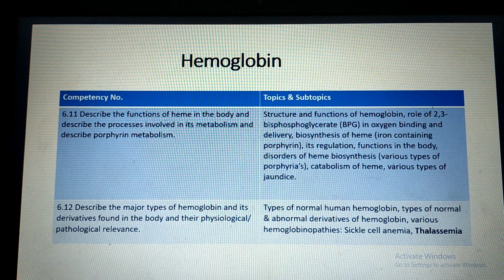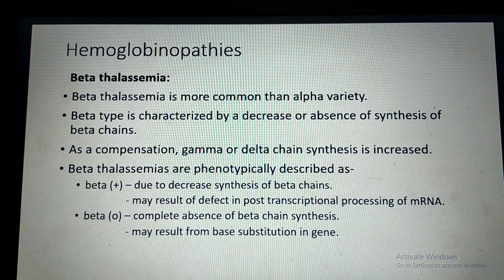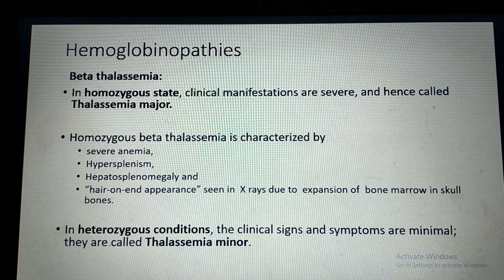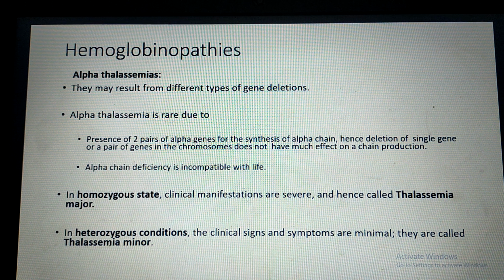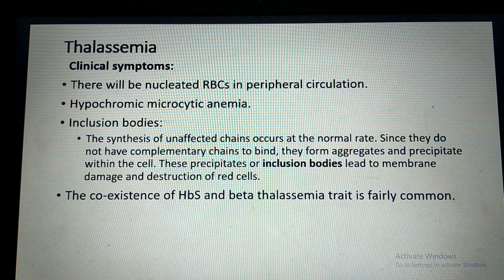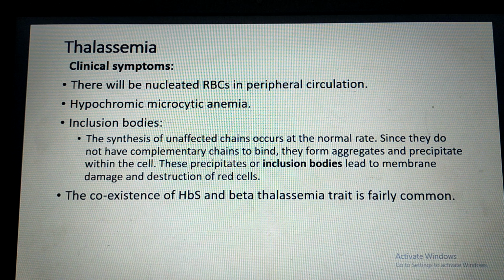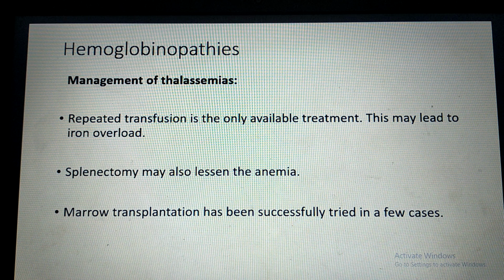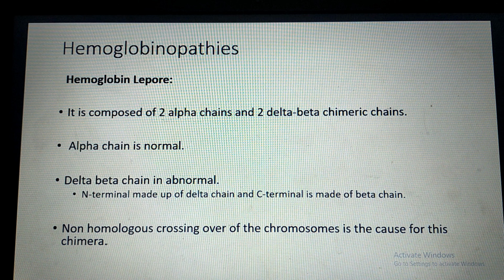Hb-11 Thalassemia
Alpha and beta Thalassemia